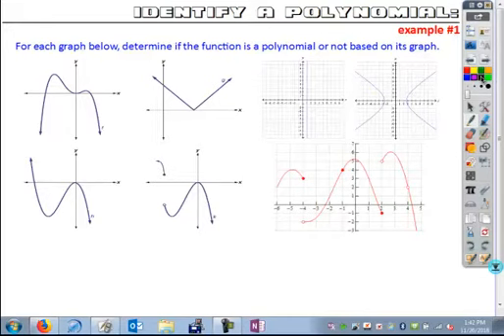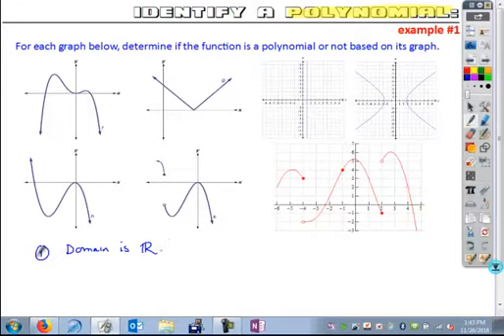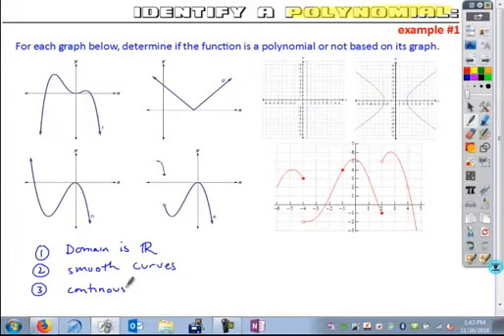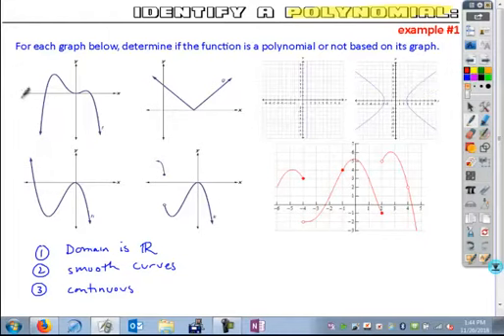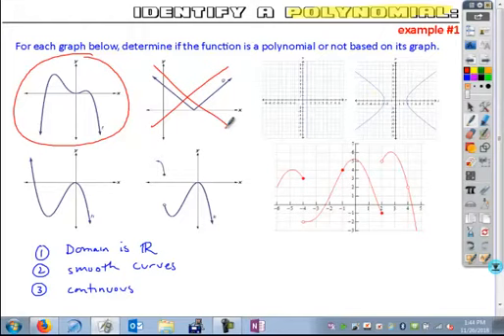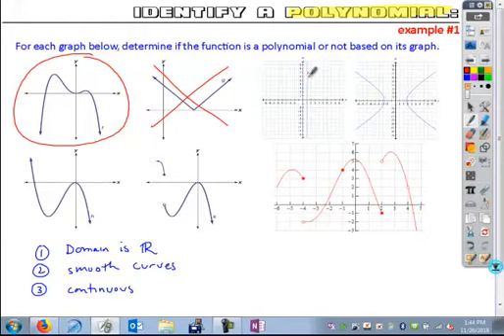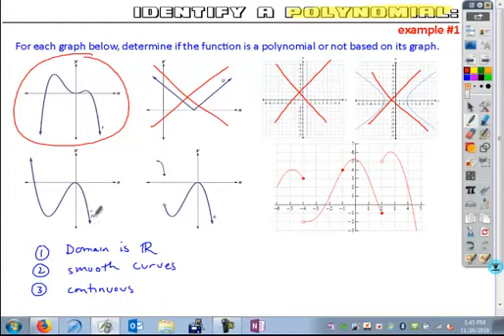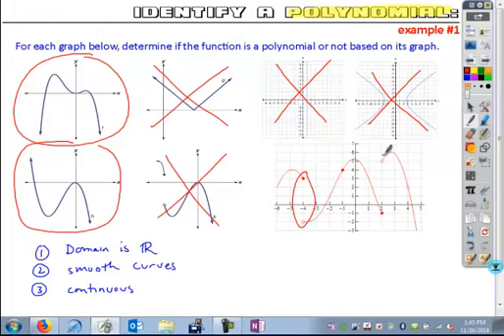5 3 1alg2HW